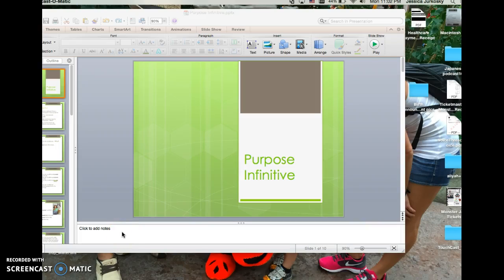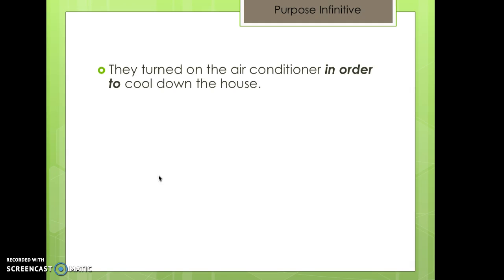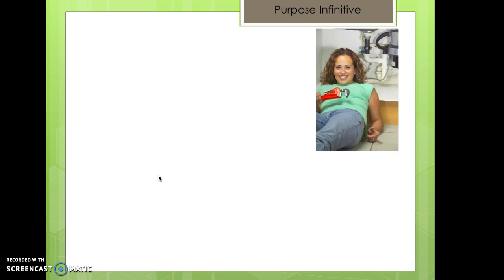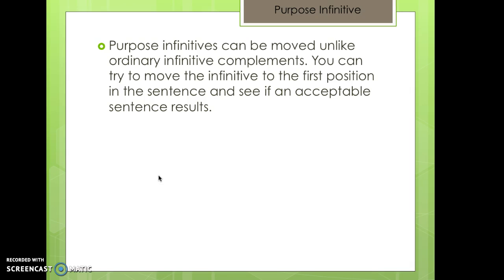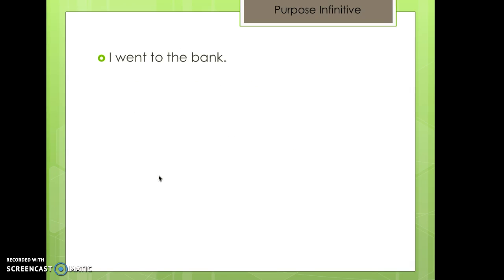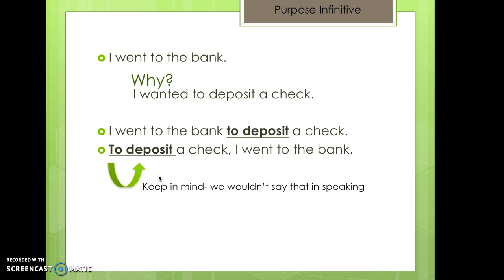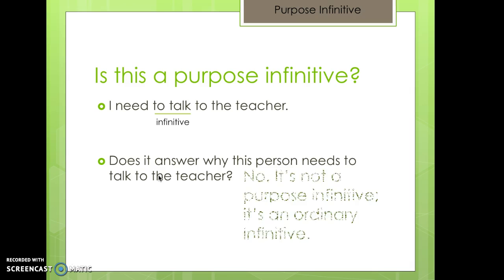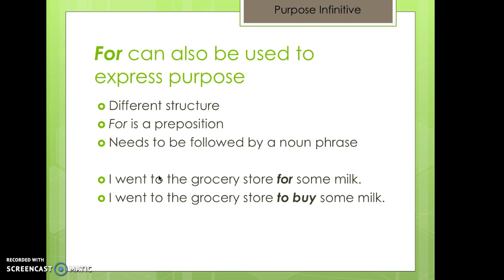Purpose Infinitive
This video focuses on English grammar and explains what is the purpose infinitive (to + v) and how to use it. Phrases such as "in order to" and "so as to" are often used to show purpose.

Although this video was created for students in my grammar class, you (the viewer) can still benefit from it.